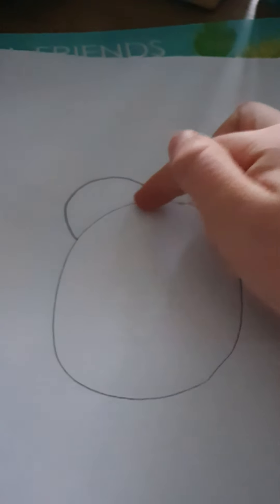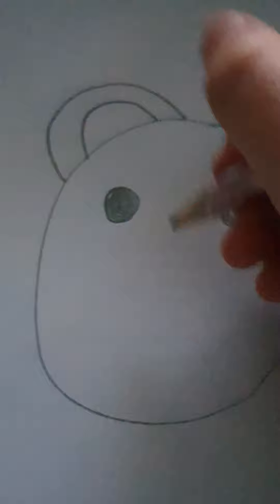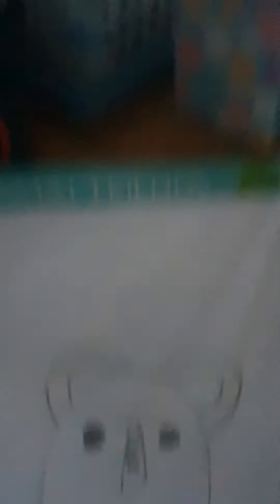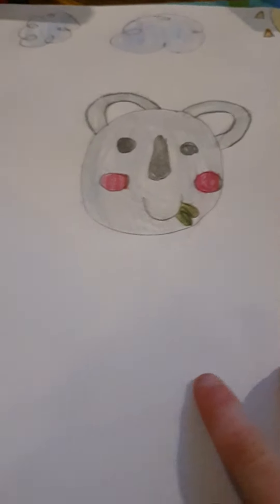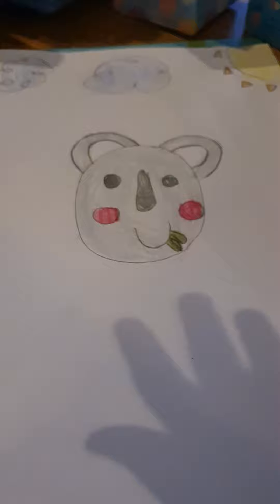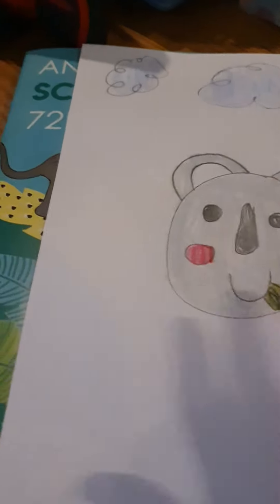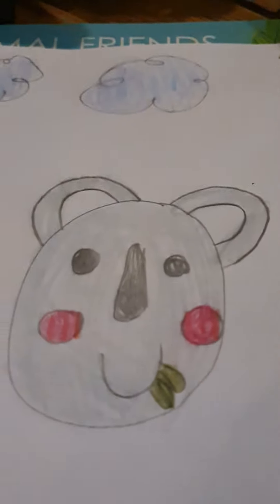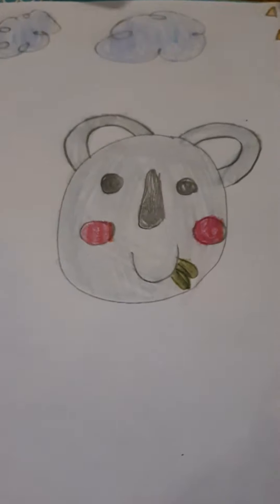how to draw a koala 🐨